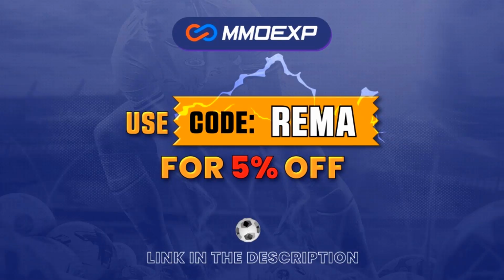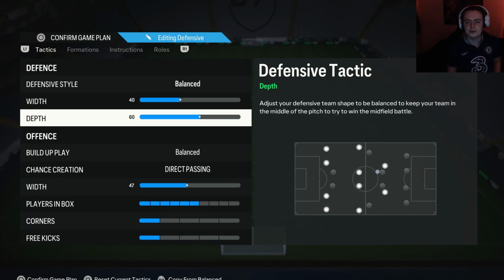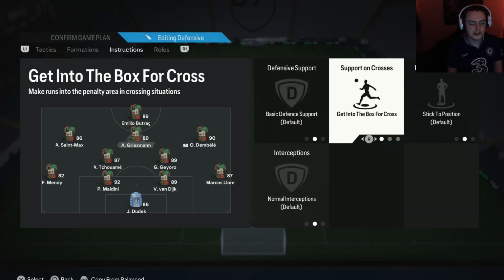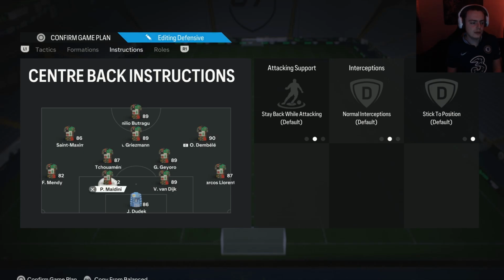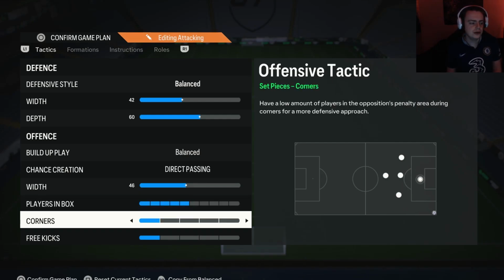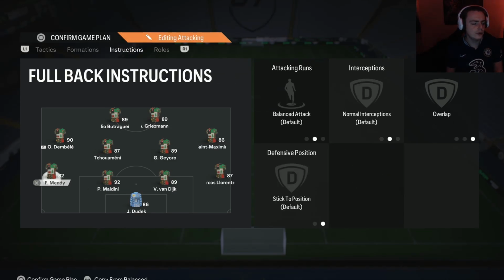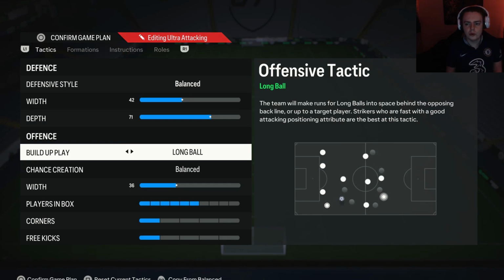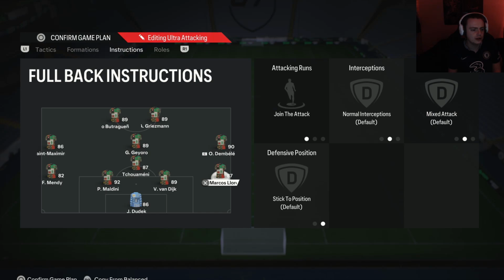My RANK 1 Best META Custom Tactics & Formations EAFC 24🔥✅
In this EA FC 24 ultimate team video we take a look at my rank 1 best meta custom tactics & formations that helped me get 19-1 and 20-0 in fut champs finals and weekend league. We look at the meta tactics to help win in fc 24 and beat the 71 depth pressure. The formations that were primarily used in this weeks fut champions were the 4231, the 442 and the 4132 formations. I opted to use this as opposed to rat tactics like the 541 and the 4321 because i think the authentic football and free flow is much more beneficial. These are the best pro tactics to help win more games in elite div.

video topics:
best fc 24 tactics
ea fc formation & tactics
best custom tactics fc 24
rank 1 tactics ea fc 24
eafc 24 best custom tactics & formation
best pro tactics ea fc

Chapters:
0:00 Intro
0:43 When i Used 4231
6:01 When I Used 442
9:33 The 4132